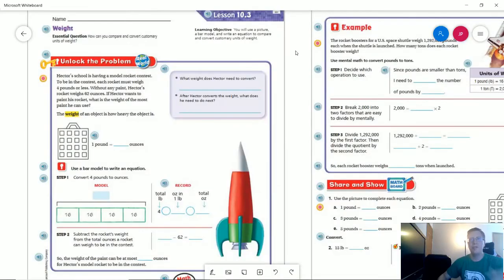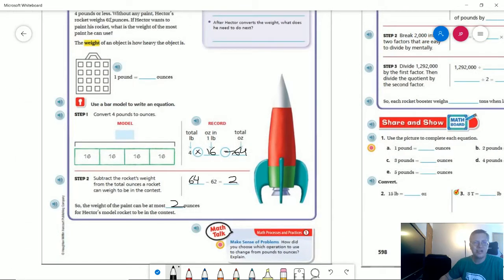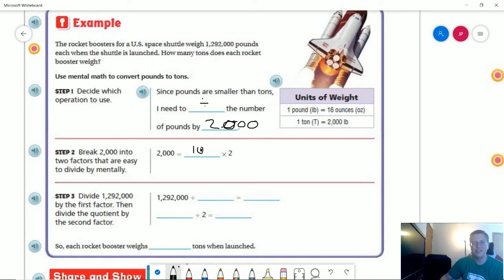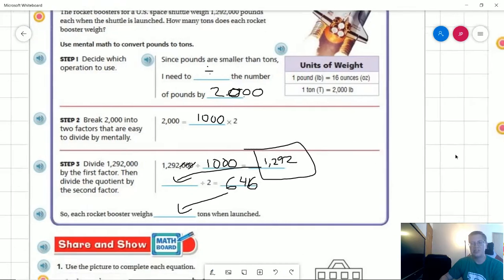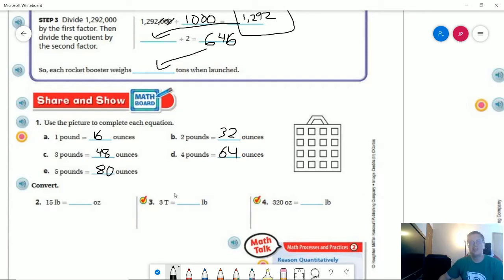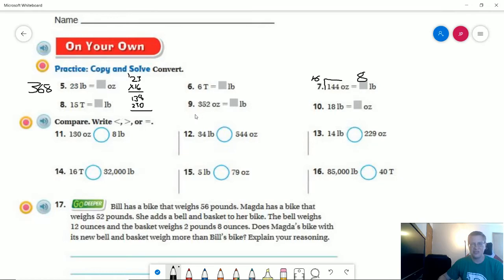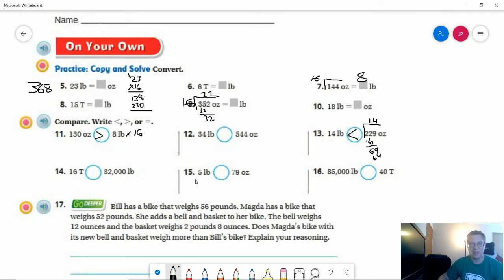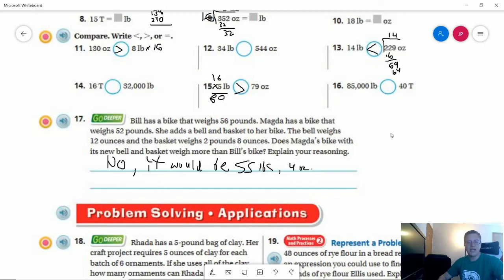5th Grade Go Math Lesson 10.3